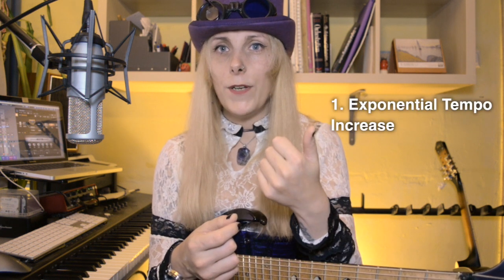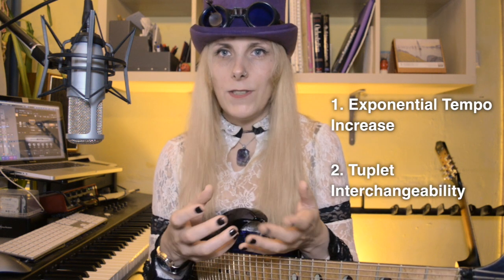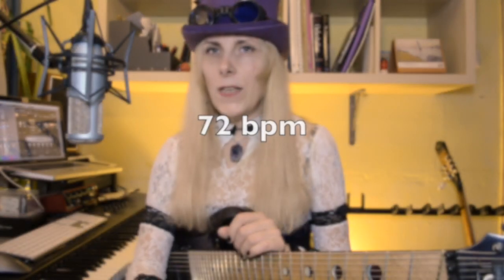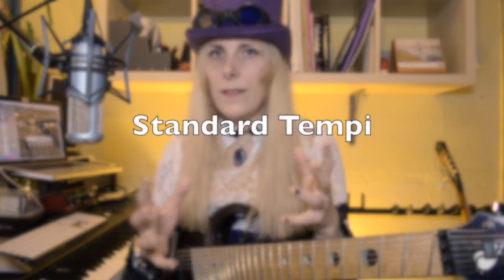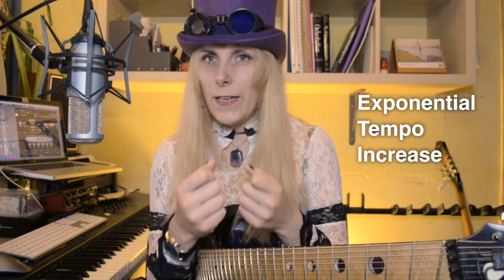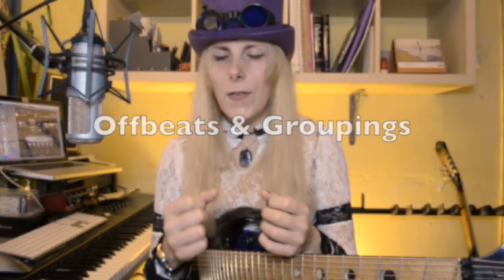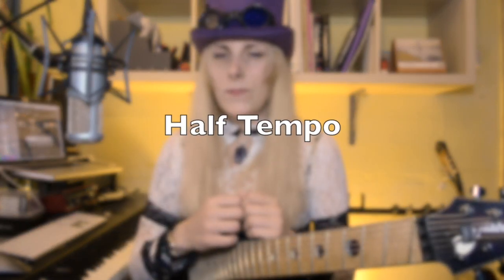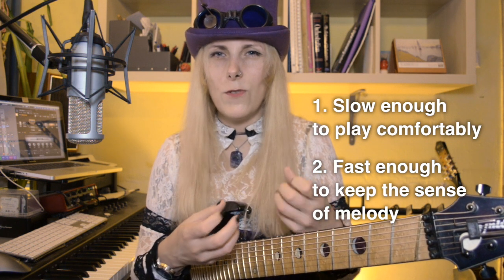DZGL #6 | 4 Tips for Practising With a Metronome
Dr Zerner's Guitar Lab is intended as an educational series oriented towards guitar players in order to help them get inspired and become better musicians.
This episode is about optimising the practice with a metronome and how to make the most out of it.
Contains several practical tips and a brief history of the metronome.